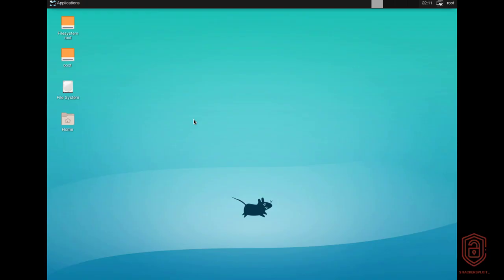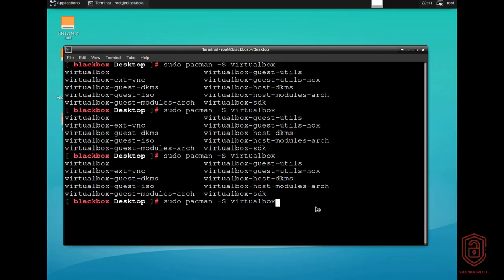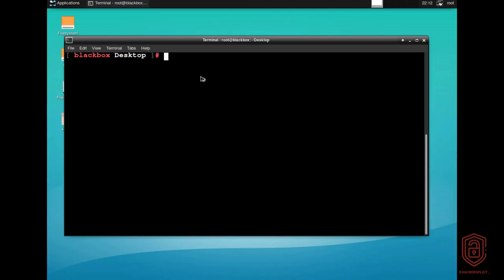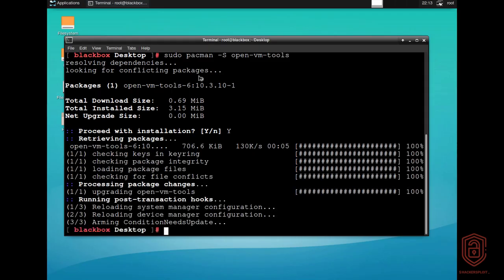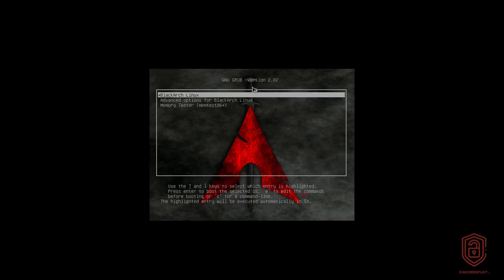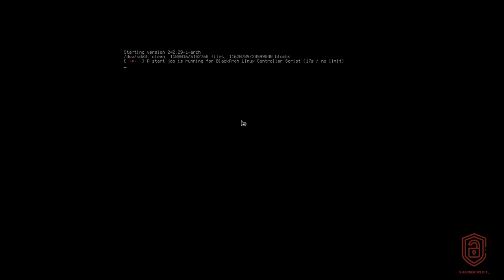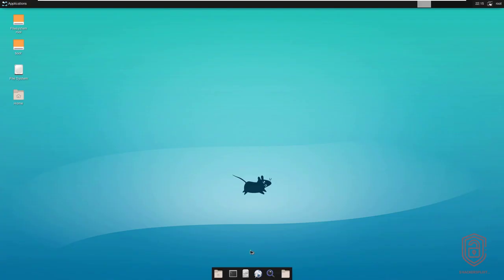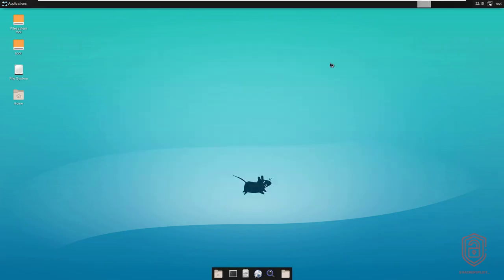How To Install VMware Tools On BlackArch Linux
🌐 **Unlock Ultimate Performance: Installing VMware Tools on BlackArch Linux! 🐧🚀**

Struggling to take your BlackArch Linux VM to the next level? Look no further! In this detailed tutorial, we’ll guide you through the step-by-step process of installing VMware Tools on your BlackArch setup. 💻✨ From prepping your system to boosting graphics performance and synchronizing your clock, we’ve got you covered.

Get ready to enhance your virtual machine's capabilities and streamline your workflow! 🔔💡